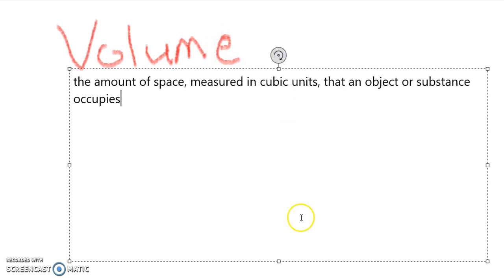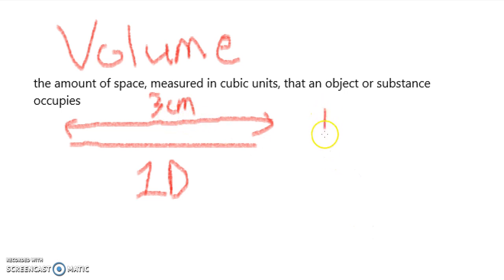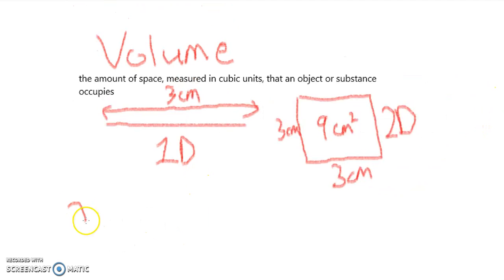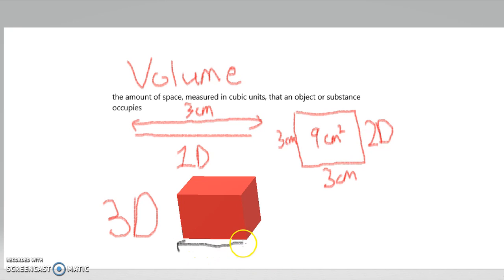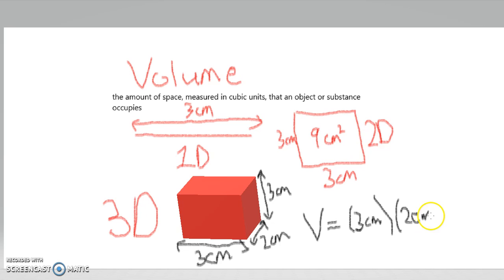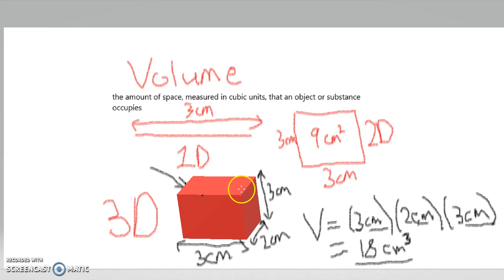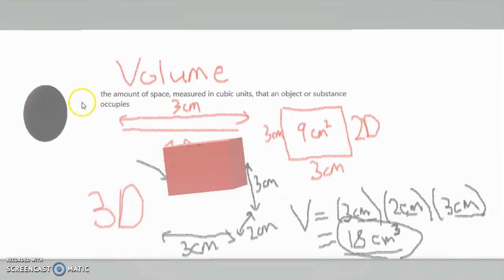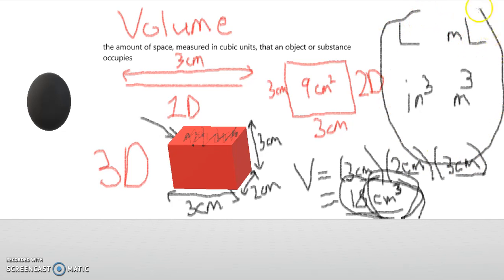Volume Intro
Flipping the Classroom -A quick introduction to the idea of volume. Watch at your own pace, pause and re-watch anything that doesn't make sense. Write down any questions that you have!!!